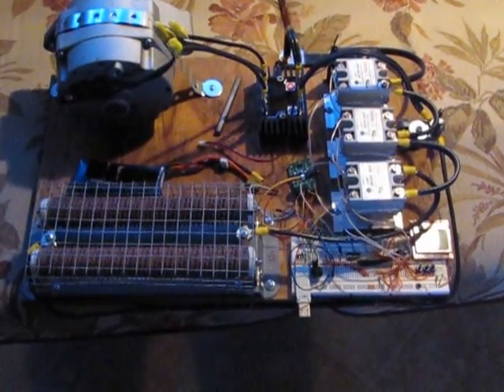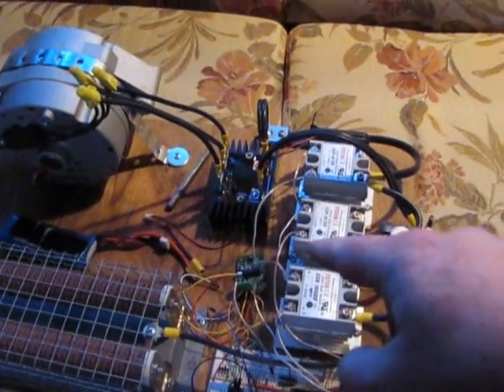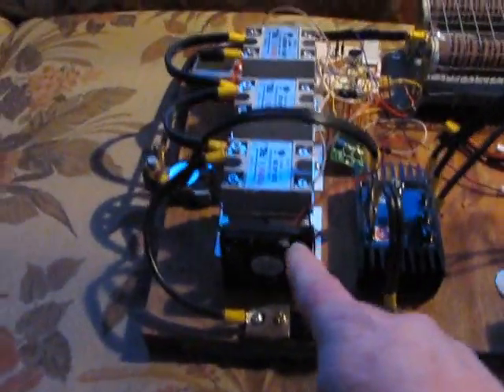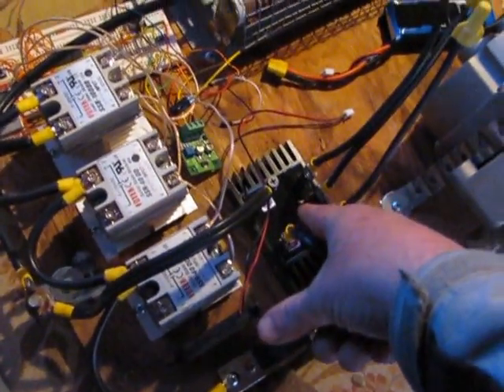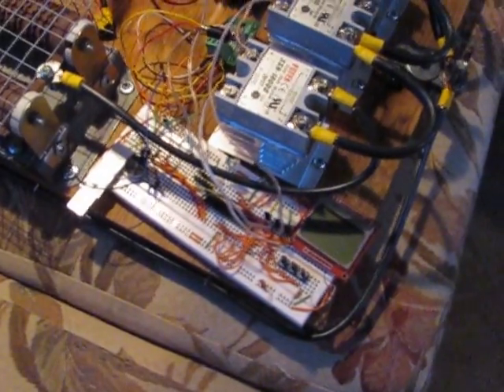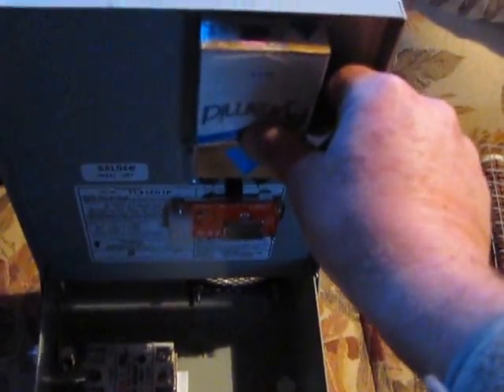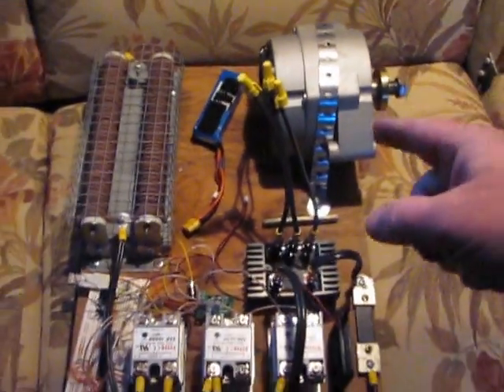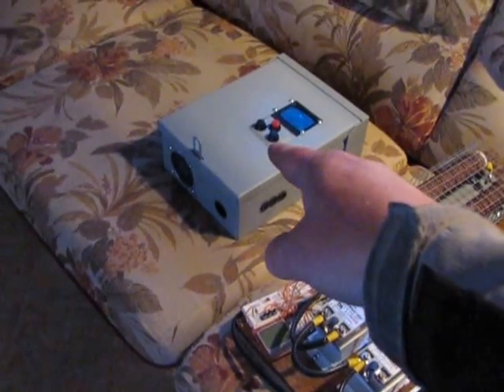My Home Built, Wind Turbine Charge Controller,, Update :)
My wind turbine charge controller is almost done,, we are just doing testing now,, I want to make it as close to perfect as I can :),, I might sell these so I want to make sure it is,, Knock your socks off Amazing :) lol